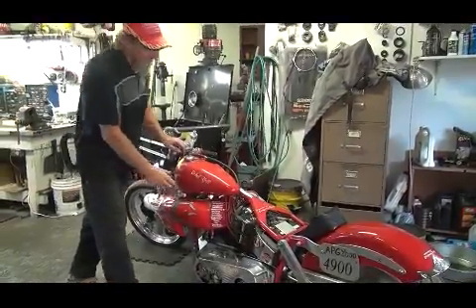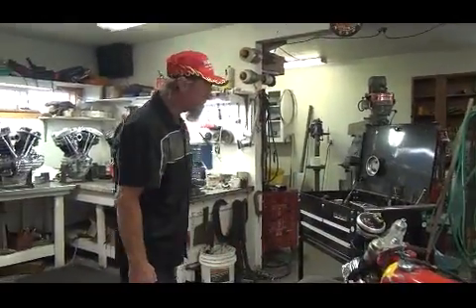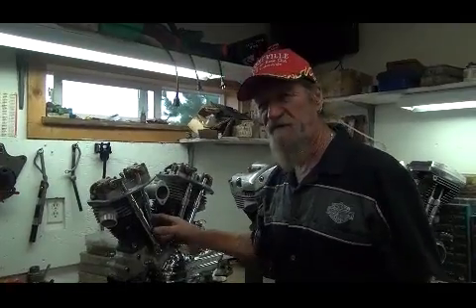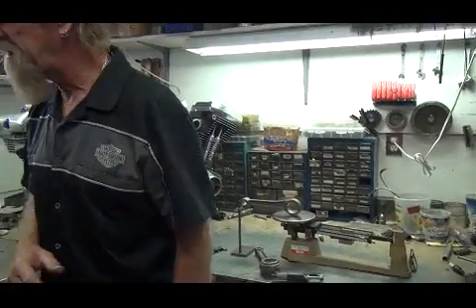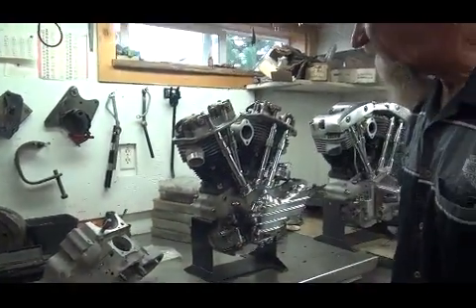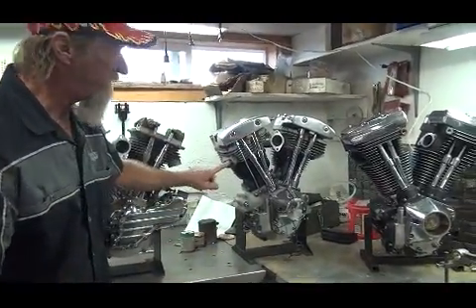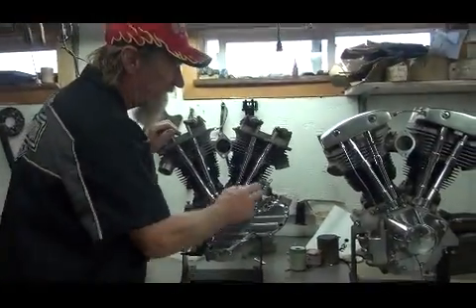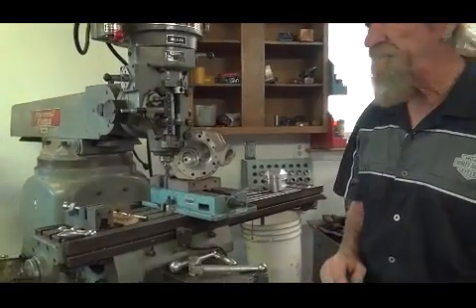Harley Davidson Replacement Engine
California Fritz. 106 Pioneer Trail. Woodfords. CA.96120

Are you looking for information about Harley Davidson Replacement Engine?

Is it important for you to get the right details about Harley Davidson Engine Rebuild Cost?

Do you want to get info about Harley Shovelhead Engine Builders?

If you are looking to find the best Harley Davidson Engine and Transmission Rebuilding - you are off to a good start...

When searching for the best expert info about Harley Davidson Engine and Transmission Rebuilding -  - you will find plenty of tips and useful information here.

- Harley Davidson Engine Rebuild Cost

- Harley Shovelhead Engine Builders

- Shovelhead Performance Tips

- Harley Davidson Engine Rebuild Kit

Get answers to all your questions about Harley Davidson Engine Rebuild Cost...

Discover everything you should know about Harley Shovelhead Engine Builders...

Get the right expert resources for info for Harley Davidson Replacement Engine, Shovelhead Performance Tips, Harley Davidson Engine Rebuild Kit ...

Remember... We are here to help!

When you need help finding the top expert resources for Harley Davidson Engine and Transmission Rebuilding -  - this is your ticket...